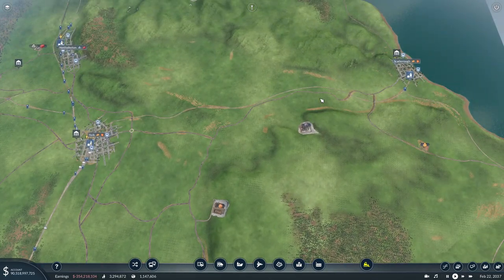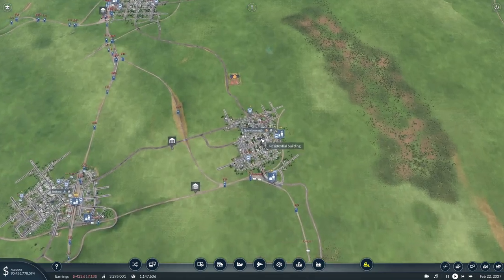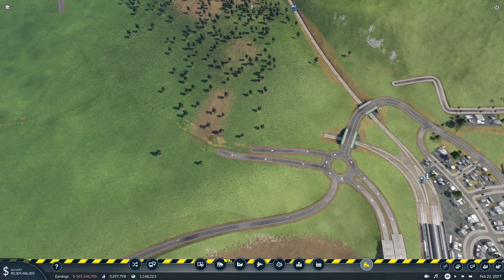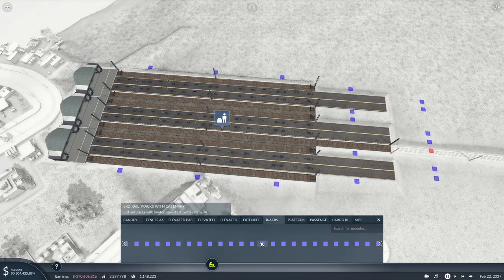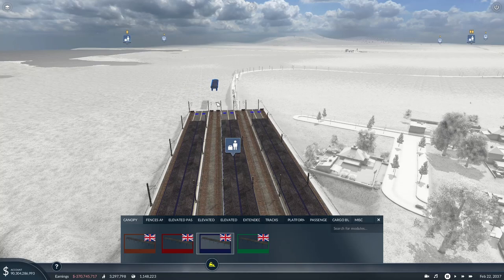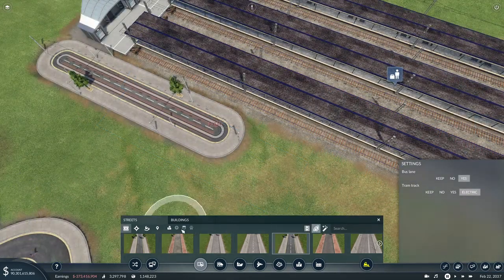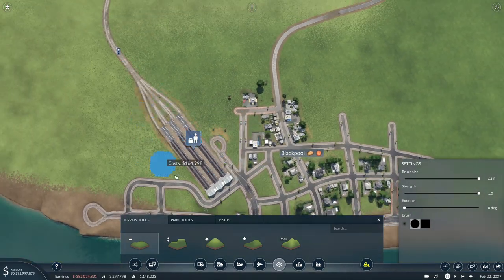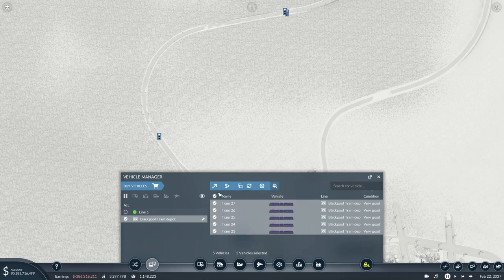Transport Fever 2 UK Northern Power | Blackpool North | 60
Transport Fever 2 UK Northern Powerhouse episode 60, in this episode we build Blackpool North and part of the tram network.

Recreating the railways of the North from Stafford and Grantham in the south to Oxenholme and Darlington in the North.

You can help to support the channel on Patreon and also get access to perks such as exclusive ad free content and promotion of your own website, Youtube or Twitch channel at the end of each episode (depending the the tier).